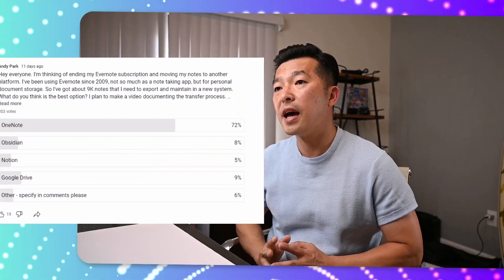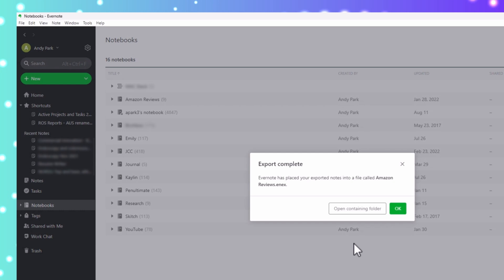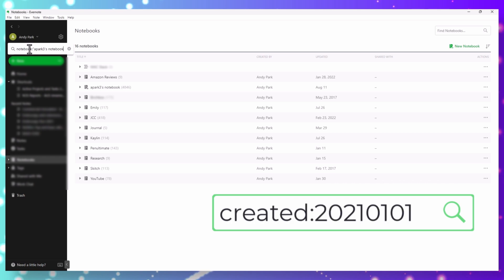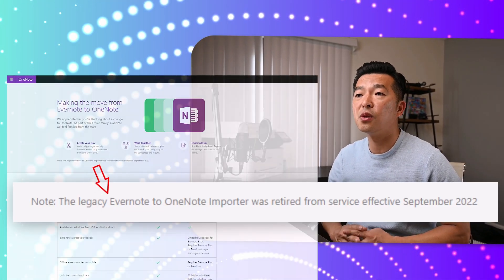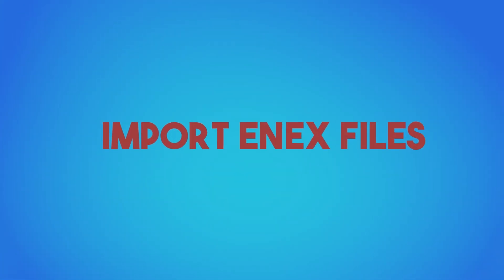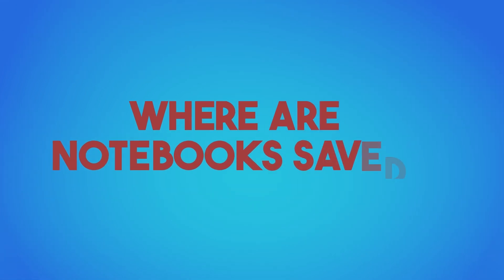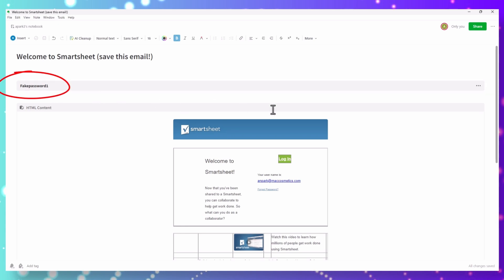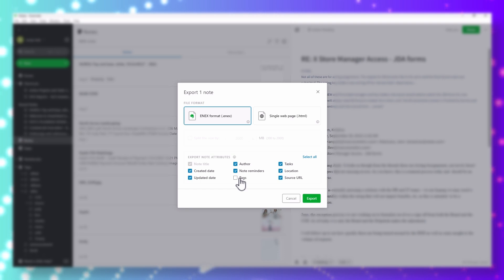Ditching Evernote for OneNote? Comprehensive Migration Tutorial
In this video, I dive into my personal journey of transitioning from Evernote, my trusted document repository and information vault since 2009, to MS OneNote amidst Evernote's escalating subscription prices. From explaining my reasons for the move, demonstrating the export-import process, to addressing the challenges faced with large note volumes and Evernote's own quirks, this guide aims to be a comprehensive tutorial for those considering a similar switch. Whether you're reevaluating your subscriptions or are simply curious about the migration process, join me in navigating this digital transition.

⏰Timestamp
00:00 - Start
01:39 - Export Evernote Notes
04:21 - Download Evernote2OneNote
04:59 - Import ENEX Files
06:39 - Where Imported Notebooks are Saved
07:29 - Caveat
08:45 - Final Thoughts